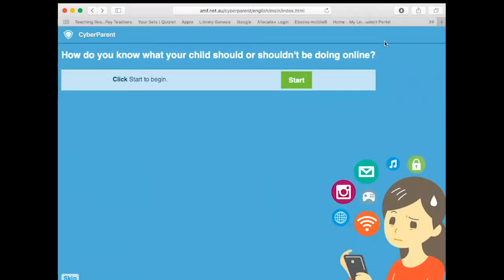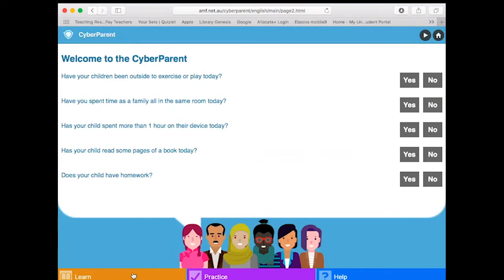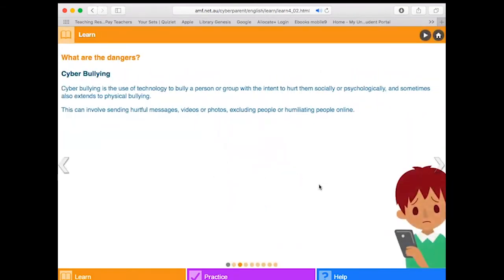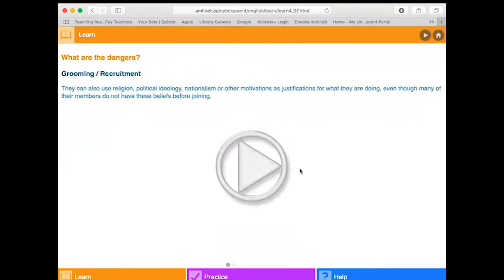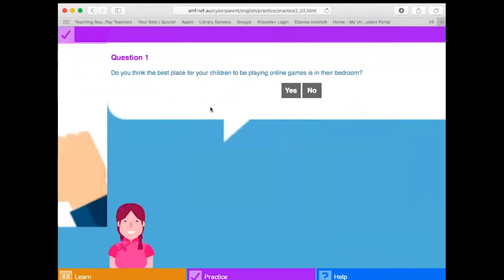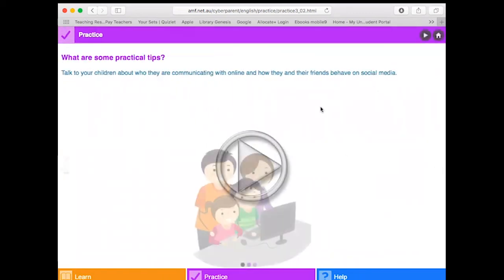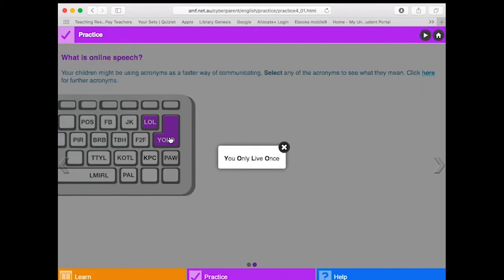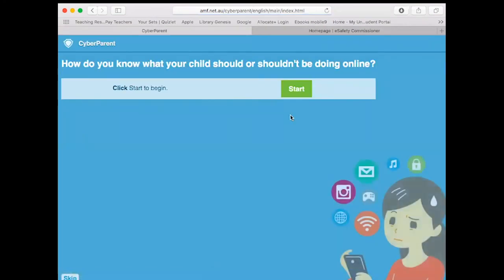CyberParent - English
CyberParent is a free  interactive learning tool that covers topics including internet terms and definitions, information about social media and apps, and different dangers for young people online such as cyberbullying or privacy issues. It also contains practical tips on how to encourage safe internet use at home, as well as where you can go for more help.

It is a preventative program to assist parents in understanding more about what their children do online, particularly with respect to the appropriate use of social media.